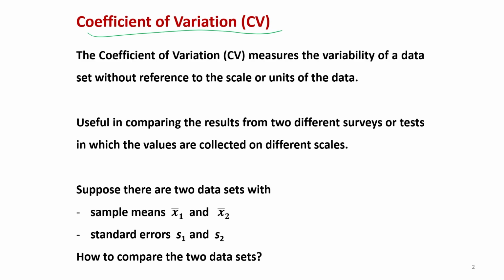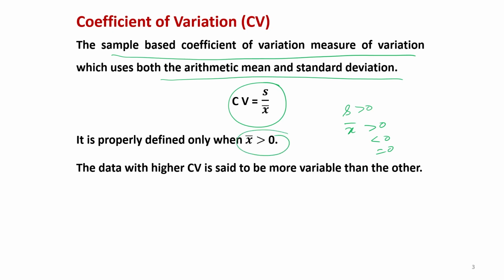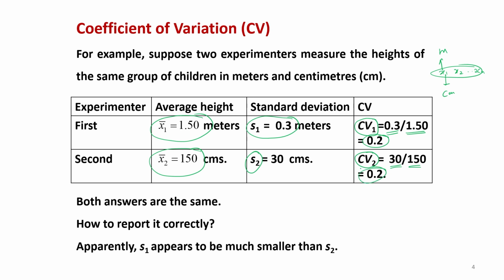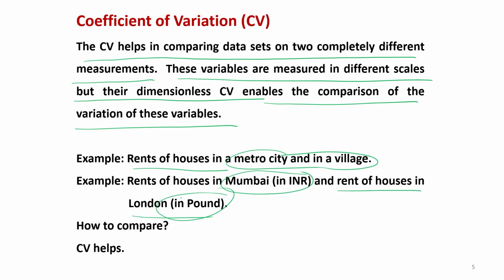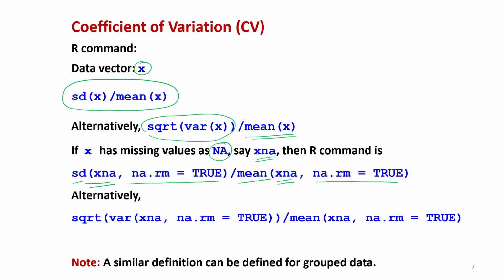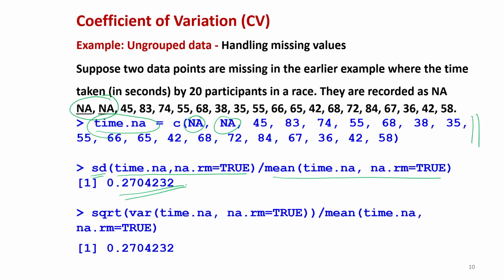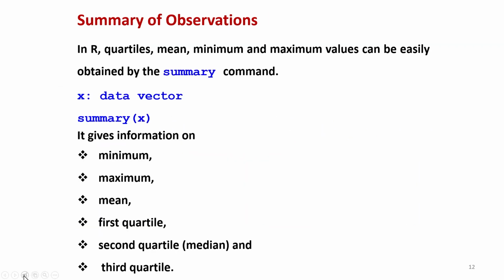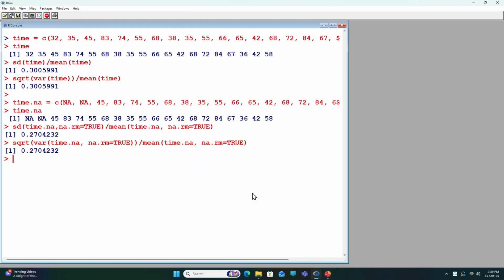Lecture 32 : Variation in Data- Coefficient of Variation and Summary